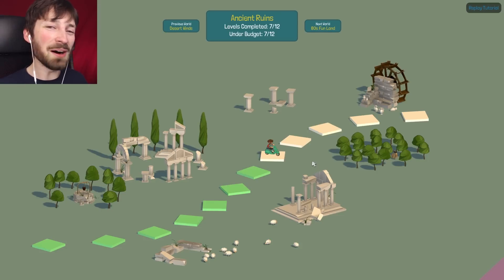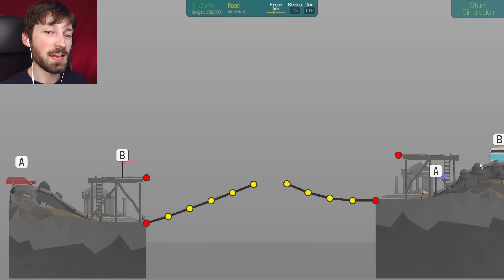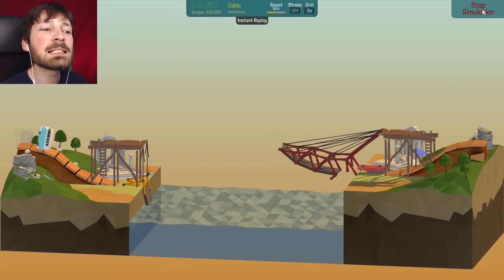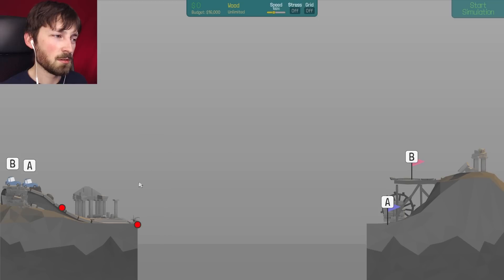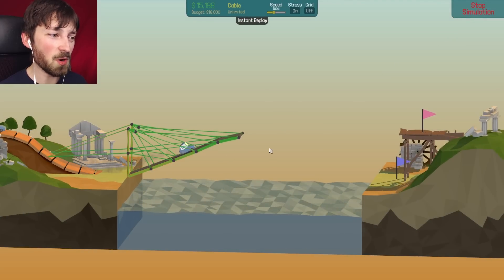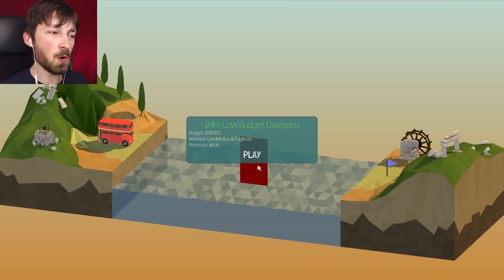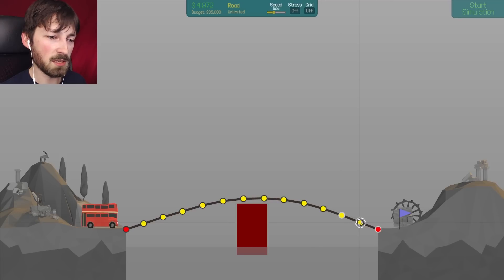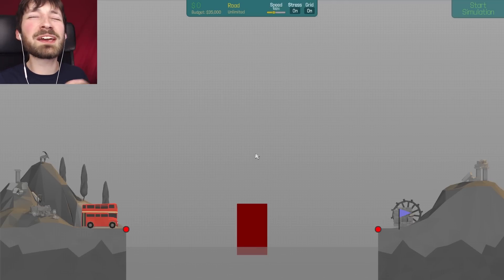BIG BRIDGES, BIG PROBLEMS - Poly Bridge #9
We are in the final stretch of Ancient Ruins and I am finally faced with a bridge I can not complete. yet!

OUTRO
TheFatRat - Unity